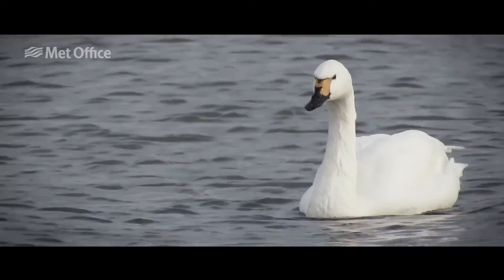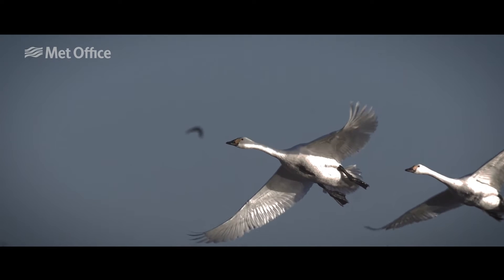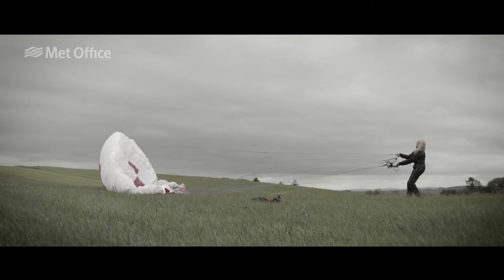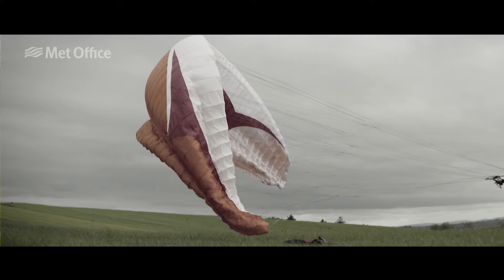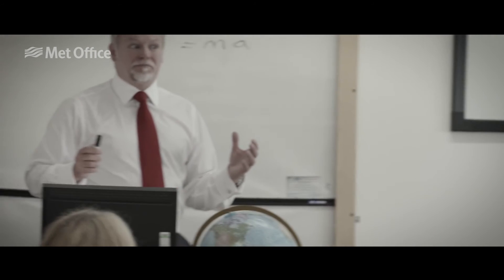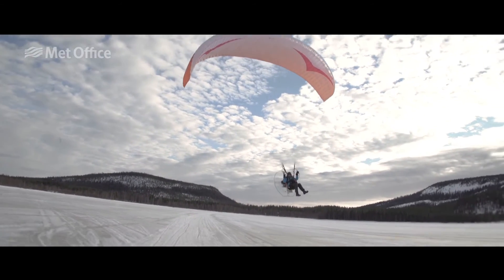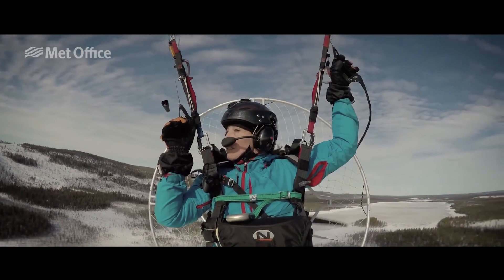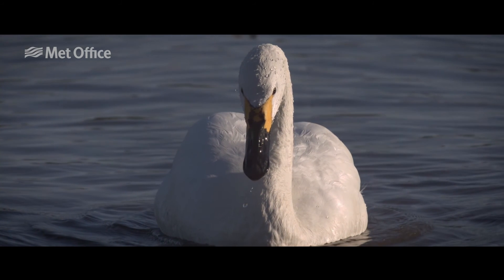Flight of the Swans expedition team take on meteorology training for aviators.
The Met Office is delighted to support the WWT Flight of the Swans expedition team.

For more information on courses available, please